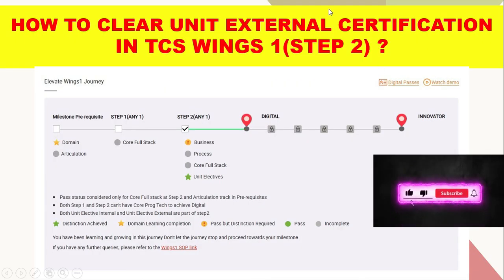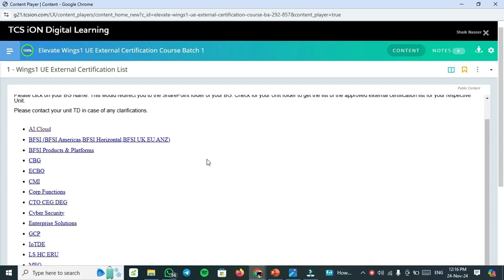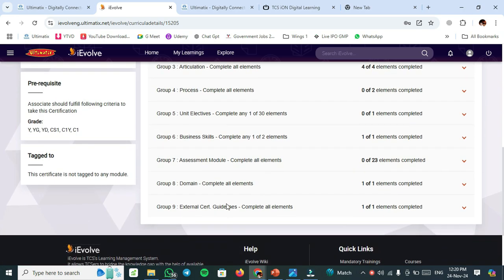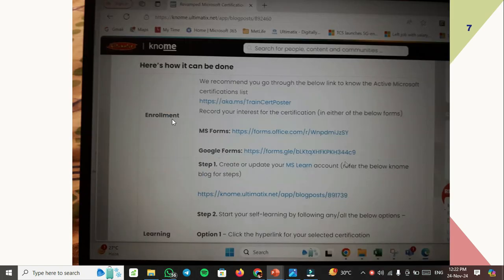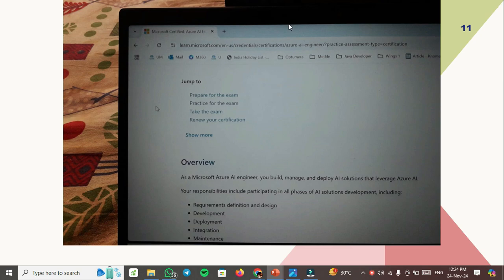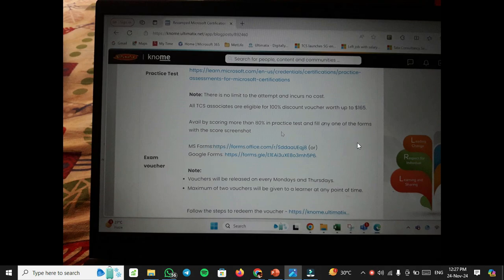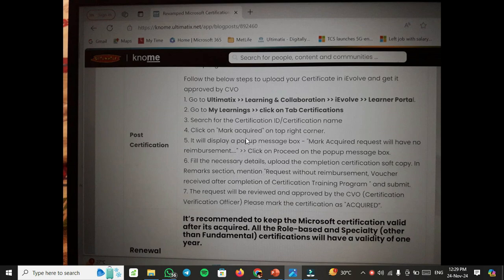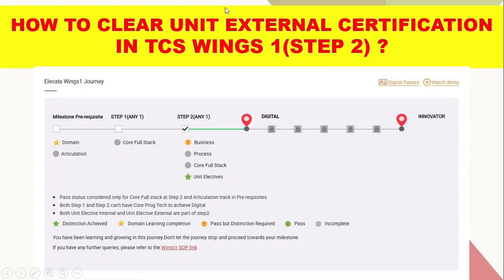Tcs wings 1 unit external certification guidance | Wings1 Unit electives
Join this Telegram channel For the latest Wings1 , Jobs & Internship Updates 📝

TCS Wings 1 Updated Pattern for WINGS 1 November 2024 Cycle | TCS Ninja to Digital | TCS Digital

Topics Covered in this video :

tcs wings 1
tcs wings1
tcs ninja
tcs ninja to digital
tcs digital
tcs digital salary
tcs ninja salary
tcs innovator
TCS elevate wings 1 digital capability assessment
TCS elevate wings 1,
TCS elevate wings,
TCS elevate wings 1 result,
TCS elevate wing 1,
elevate wings,
elevated wings,
TCS wings,elevate wings 1 2024,TCS elevate wings path 1,

Note: ismartNazeerTech Study is strongly committed for providing